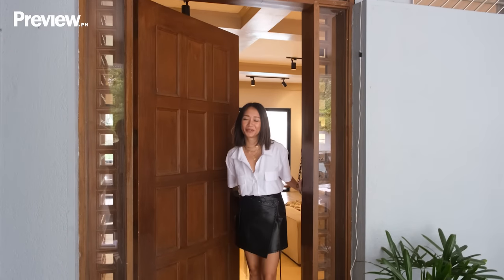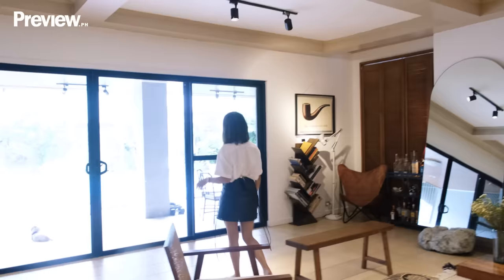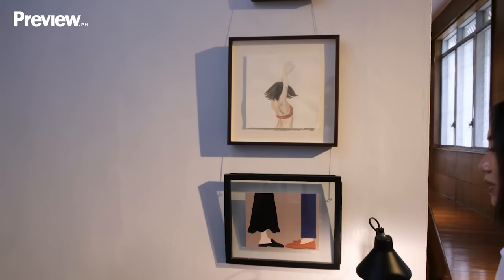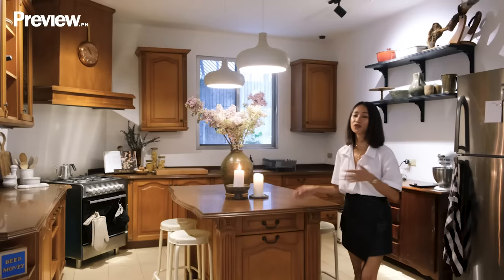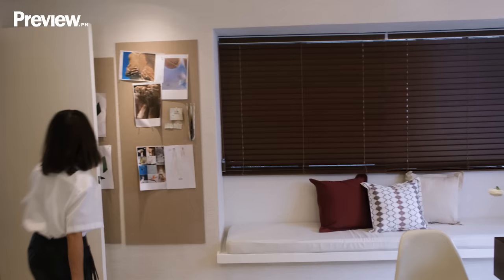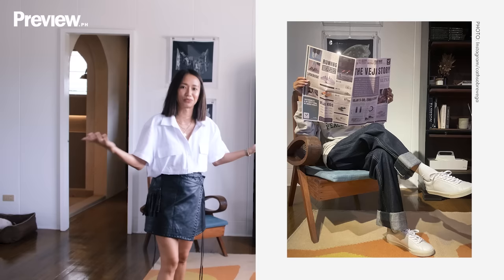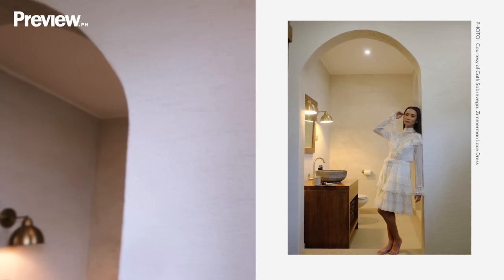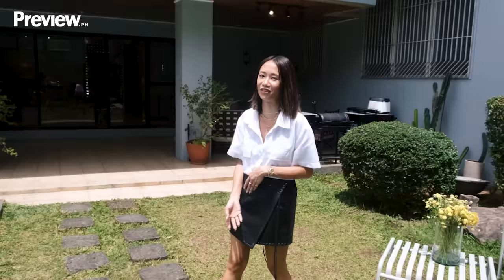Fashion Stylist Cath Sobrevega's Cozy Vintage Home | Preview Pad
Cath Sobrevega is known for dressing style stars such as Julia Barretto, Maja Salvador, and Jane de Leon to name a few. With over a decade of experience under her belt, plus an impressive stint at the prestigious Central Saint Martins, the fashion stylist is a tastemaker just as much as a trend-setter.

Expanding her portfolio to home, food, and design, she's also a savvy entrepreneur helming Isle bridal, Namì jewelry, Barò Label, “00” Pizza, and By Cath. She both curates and creates delightful sensory experiences in her various fields, and it's no wonder that this would also translate into her stylish abode. In this episode of Preview Pad, Cath gives us an exclusive tour of her Pinterest-worthy home. Press play and don't forget to take style cues!

Time stamps:
0:00 Intro
0:13 Living Room
3:16 Kitchen Area
3:45 Office Space Area
5:46 Master's Bedroom
7:56 Garden & Pool Area
8:29 Outro